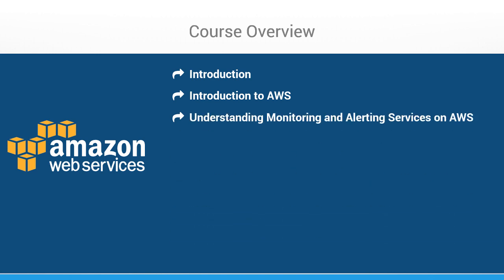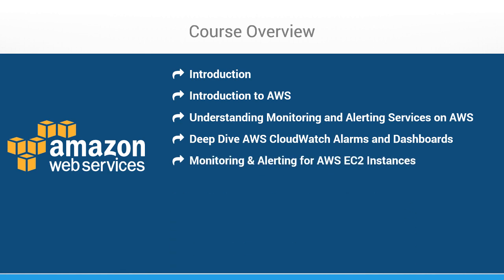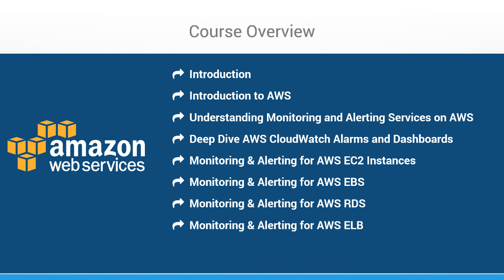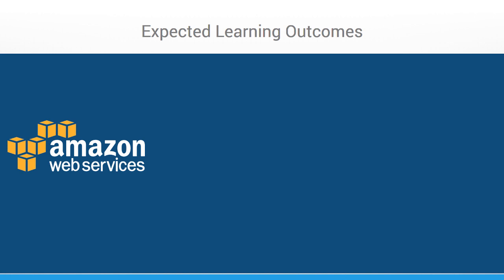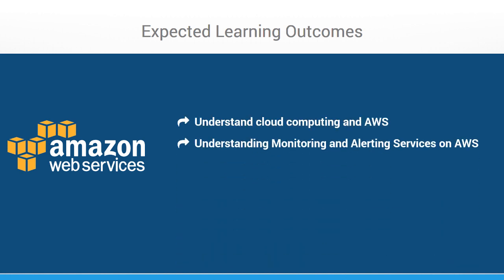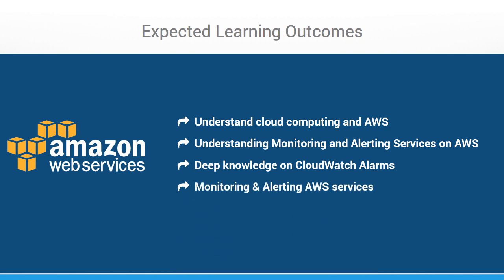AWS Monitoring & Alerting with AWS CloudWatch and AWS SNS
Get the access to the full course by clicking on the
OR

Learn to monitor and alerting services on AWS. Use AWS CloudWatch and SNS to keep a close eye on your AWS cloud.

Cloud Computing is reshaping the way we think about data centers and deploy our infrastructure and it is just getting started. DropBox, Google Drive, iCloud, Office 365 have become an essential part of our life. We use these products and services every day - in our daily lives, careers, and businesses. From storing selfies and images in the cloud; our emails in Gmail, our bank records, health records, our business data, files all live in the cloud. Cloud has become an integral part of our lives but you probably haven’t realized it. Even at this moment, you are most likely watching this video streaming from a virtual server deployed in the cloud somewhere.

Cloud computing revolution started only about a decade ago when Amazon launched the AWS platform to "expose technology and product data from Amazon and its affiliates, enabling developers to build innovative and entrepreneurial applications on their own." In the beginning, the platform consisted of only a few disparate tools and services.

But today cloud computing is one of the fastest growing industries across the globe. Many major players have taken a foothold in the field of cloud computing. And they are providing infrastructure and services to businesses at all levels- right from small startups to global giants.